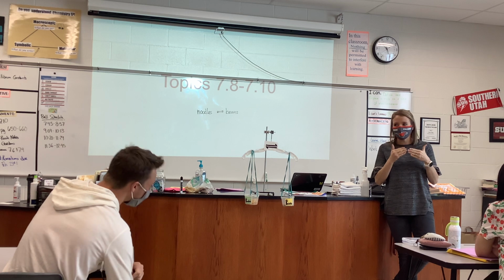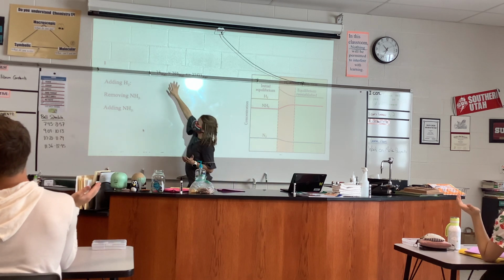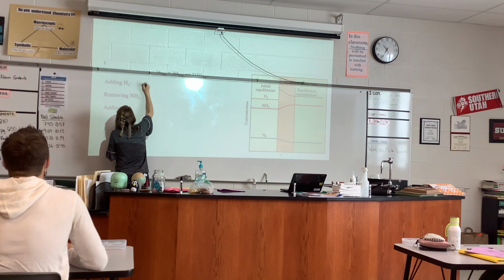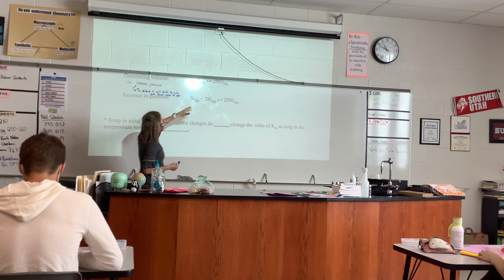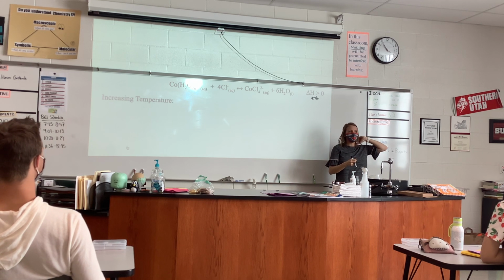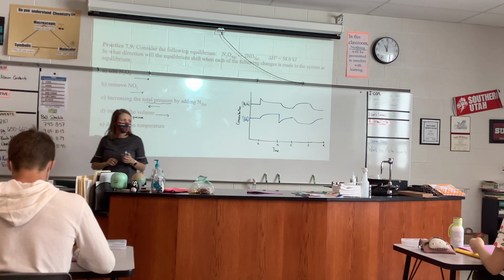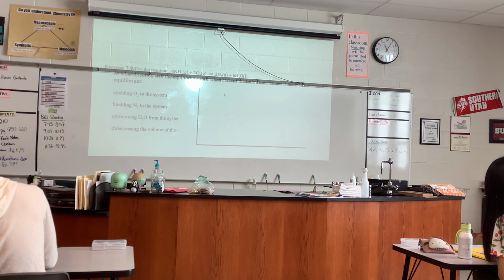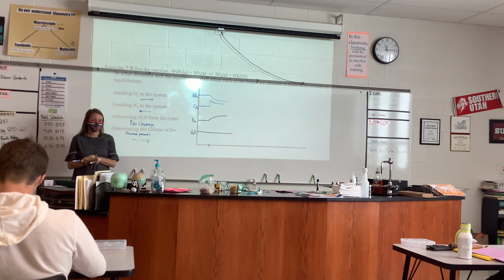SHS AP Chem U7 Le Chatelier (Feb. 17)